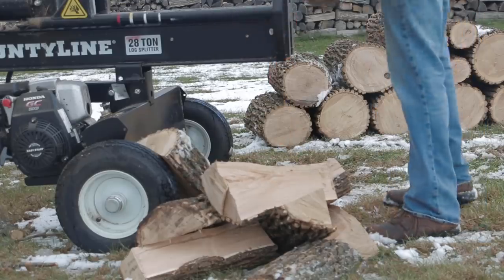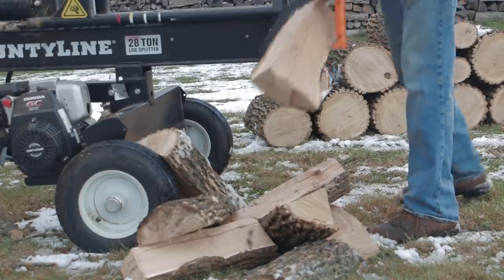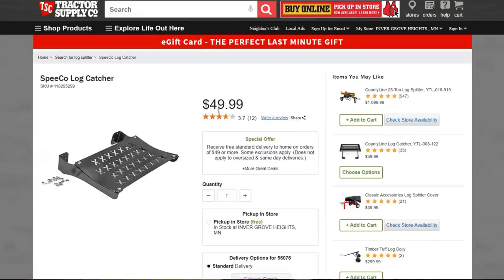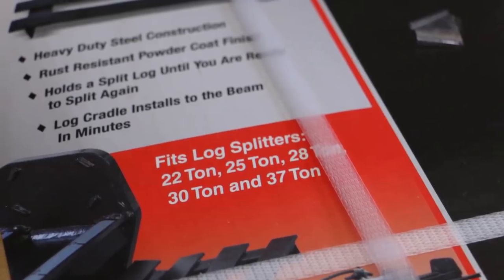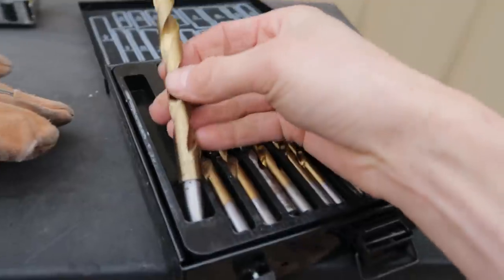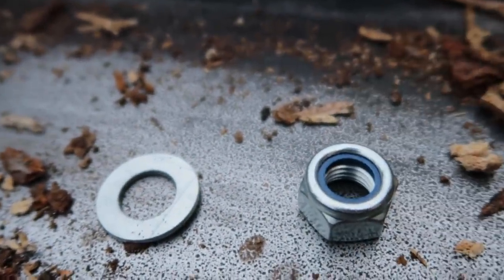$25 Upgrade that saving, time, energy and my back when processing firewood - Log Splitter Shelf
Installing 19.7 x 18.5 In. log cradle, catcher, shelf. Whatever you want to call it. Installing it on my 28 ton speeco splitter. Great cheap addition for saving time, energy and your back when processing firewood,

LogOx Tool

Send self-stamped and addressed envelope and I will send stickers back.

Some of My Favorite items on Amazon That we use

My Camera

LogOx Log Hauler

Great Moisture Meter (Check if firewood is dry)

The Forager's Harvest (Great wild edibles book for the midwest)

My EDC Knife (Cheap and Functional)

Favorite Skinning Knife

About Life In Farmland: Our family strives to be as self-sufficient as we can be. We grow a lot of food in the garden, raise or hunt for our meat, cut and use firewood to heat our house in the cold Minnesota winters. We want to know where our food comes from, what goes into it. We strive to live a slower and sustainable lifestyle with family being our first priority. On this channel, you will find a lot of how-tos, shared experiences, recipes, and videos of things we are trying and learning more about.